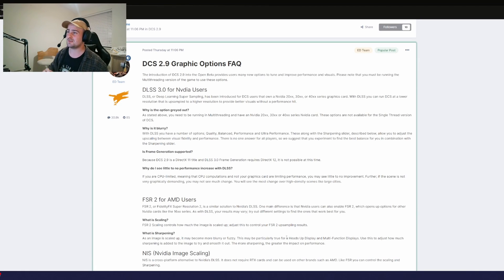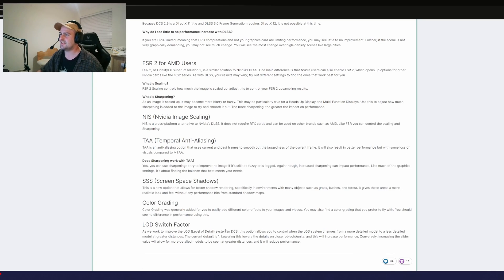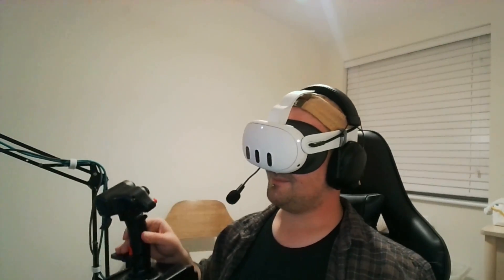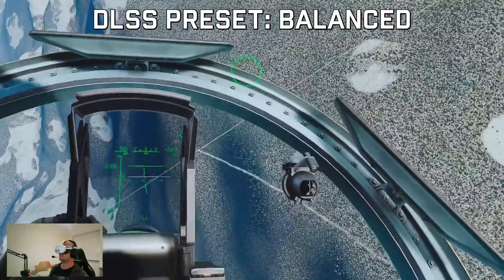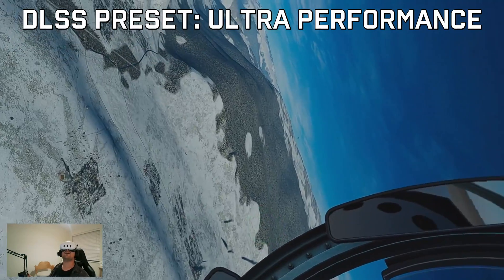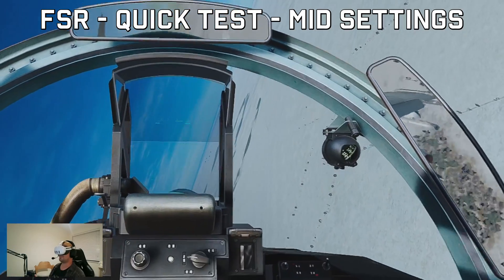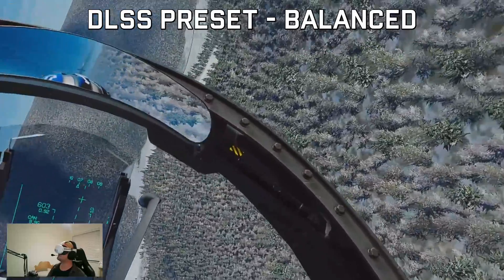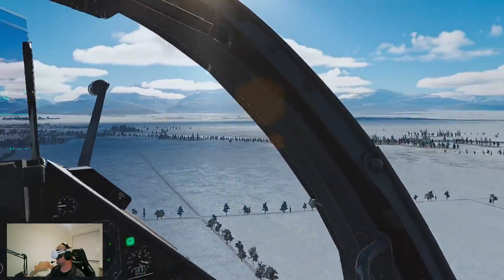DCS World - DLSS VR Performance - Update 2.9 Open Beta | Meta Quest 3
The Open Beta 2.9 update for DCS comes with a plethora of new feature and fittings for our favourite flight simulator.

In this video I focus on the virtual reality performance and see whether VR users can gain a meaningful benefit from experimenting with DLSS.

Case - Corsair Vengance C70
Motherboard - ASUS Prime X-670P
Cooler - COOLER MASTER MASTERLIQUID ML240L V2 RGB
RAM - 64GB Hyper X Fury 4800Mhz (4x 16gb Sticks)
Harddrive - Western Digital Blue 500GB M.2
PSU - ASUS ROG 850W
Audio Specs - Logitech G Pro Headset
Microphone - Whatever I have available - Either Logitech G Pro headset or Blue Snowball.
VR Headsets - Oculus Rift S, Meta Quest 2, Pico 4, PSVR 2